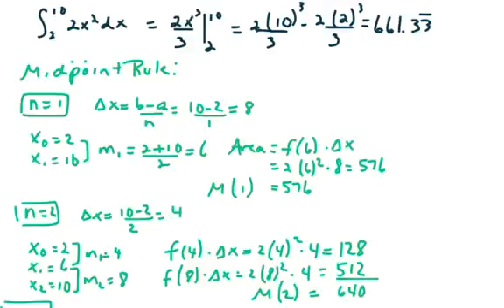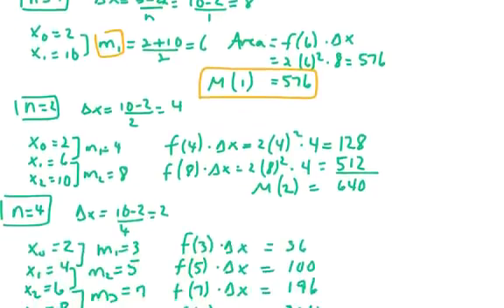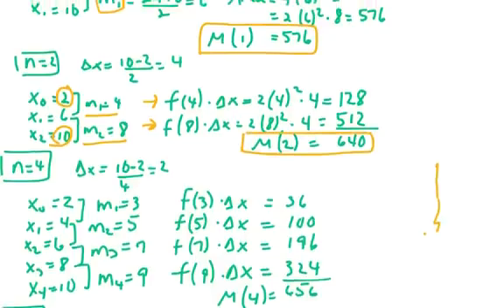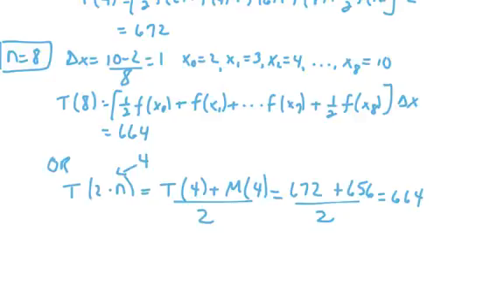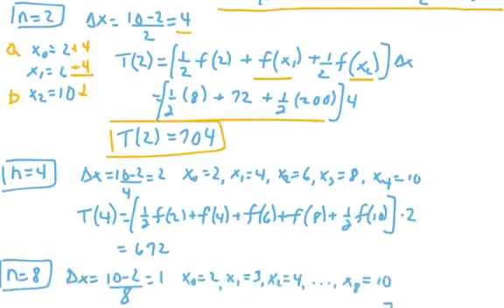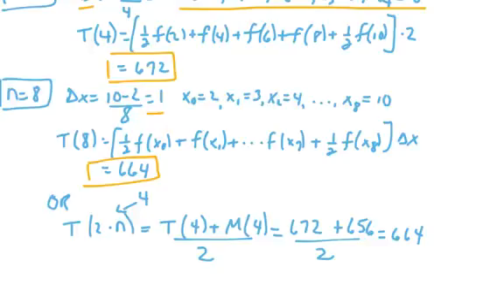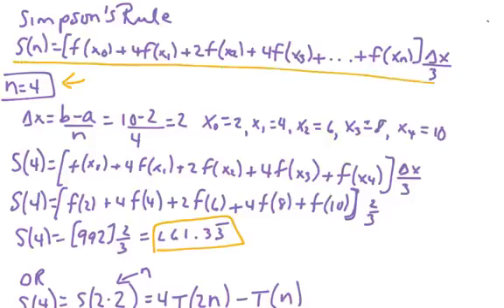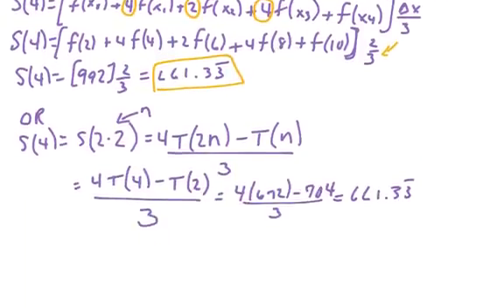Numerical Integration Example 1